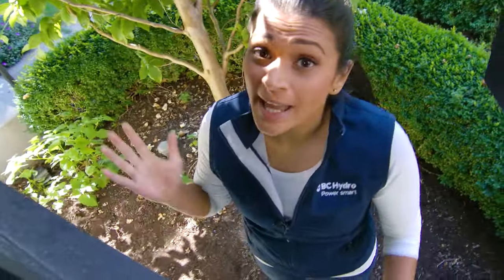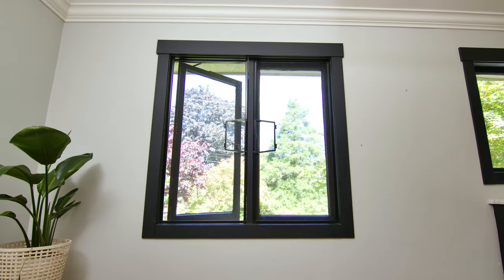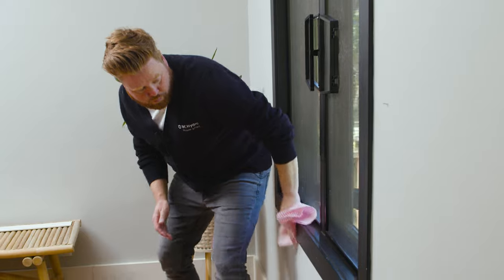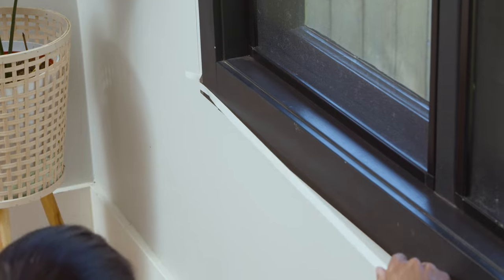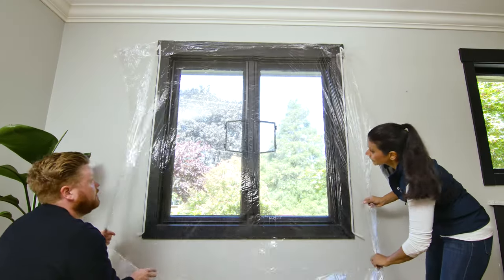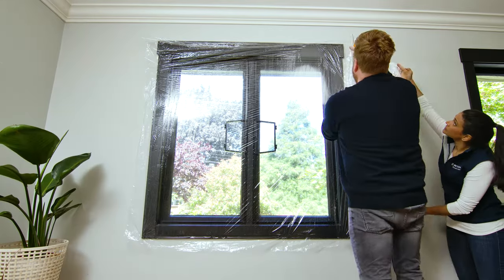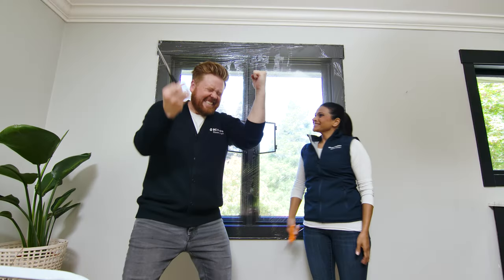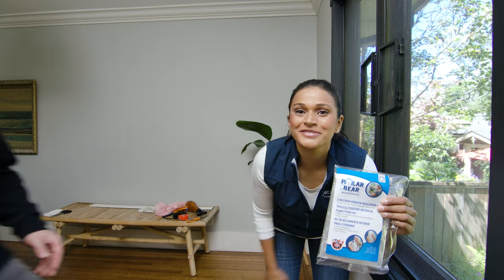How To Install Window Film | DIY Home Energy-Saving Tips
Installing window film is an easy low-cost way to save electricity and keep your home warm during colder months. Dave and Jaclyn will guide you step-by-step so you can easily install window film in your home. Follow the instructions to save electricity, reduce your energy costs, and increase your home's comfort.

0:00 Intro
0:25 Supplies you need
0:39 How does window film work?
1:02 Clean and prep window surface
1:31 Measure and tape
1:44 Apply window film
2:27 Blow dry to remove wrinkles
2:53 How to remove window film

About BC Hydro
Here at BC Hydro, we make clean electricity, powered by water. It’s our job to make sure people in B.C. have a reliable source of clean energy to power all the things they interact with each day.

Join us as we explore smart energy use, electrical safety, and behind-the-scenes looks at our work throughout the province.